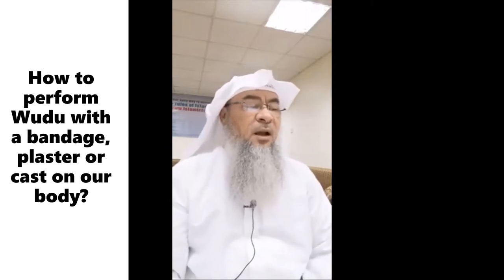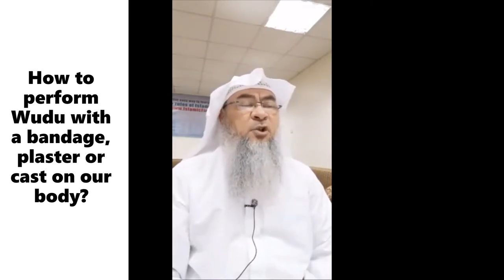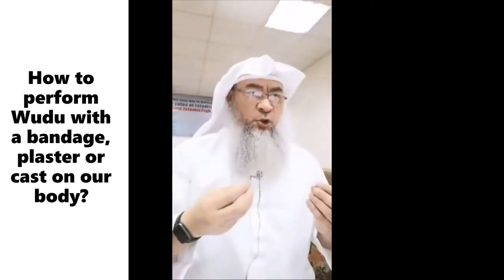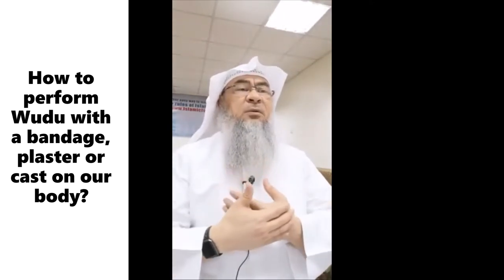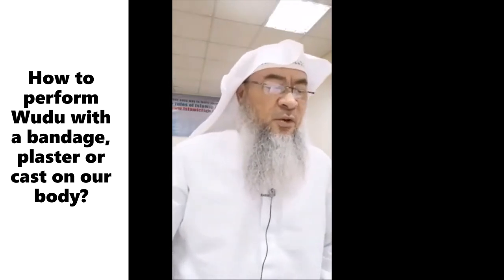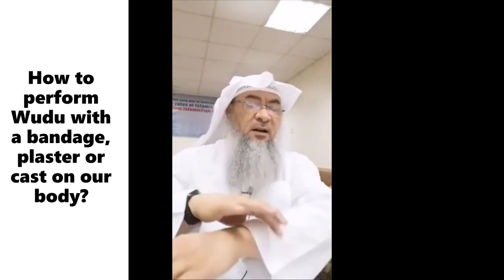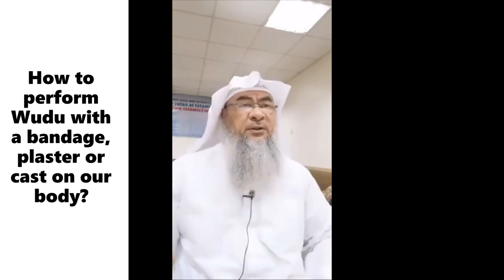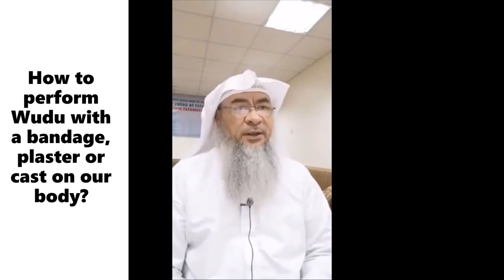How to perform Wudu with a bandage, plaster or cast on our body? | Sheikh Assim Al Hakeem